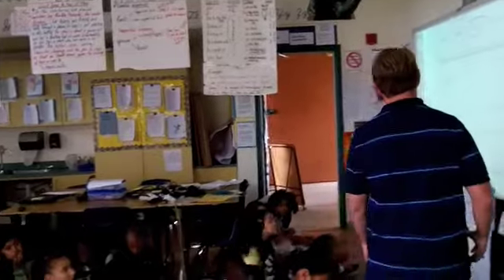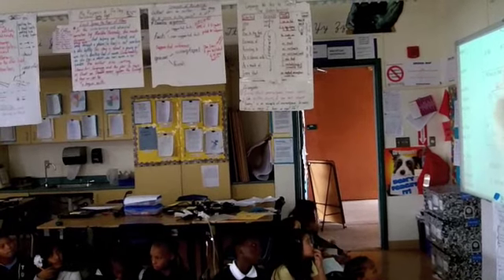Tom Courtney, 5th Grade